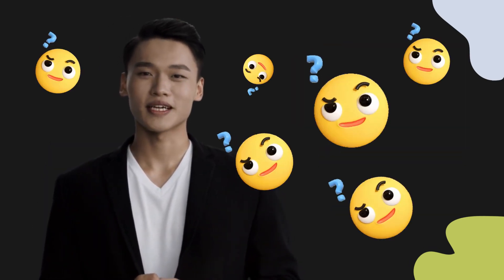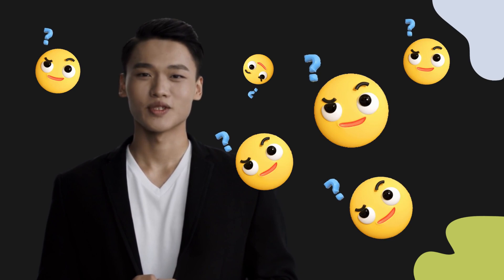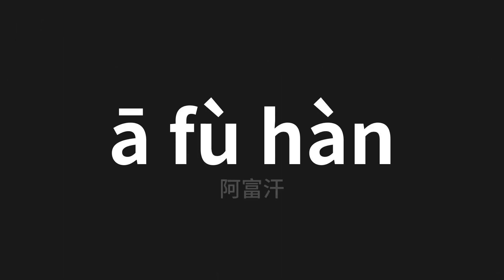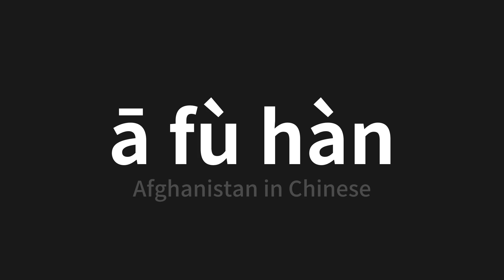How to pronounce ā fù hàn | 阿富汗 (Afghanistan in Chinese)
Master the Pronunciation of 'ā fù hàn | 阿富汗' - which means : Afghanistan in Chinese 📝 with @PerfectPronunciationChinese 🎓🗣️ - [Your Guide to Chinese]

Learn to pronounce 'ā fù hàn' perfectly in Chinese with our easy and engaging tutorial by @PerfectPronunciationChinese! 📖📽️ In this comprehensive video, we provide you with native speaker examples 🗣️👂 and phonetic breakdowns 🎵 to ensure you get the pronunciation just right.